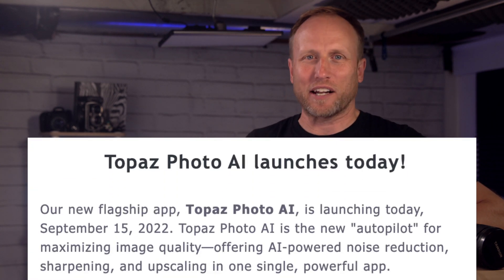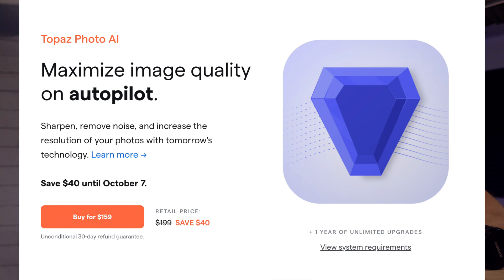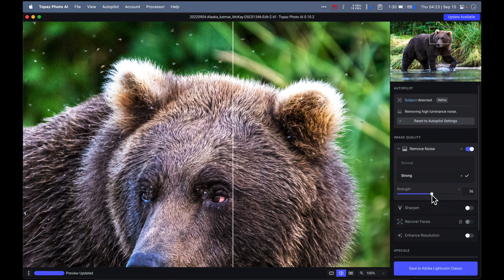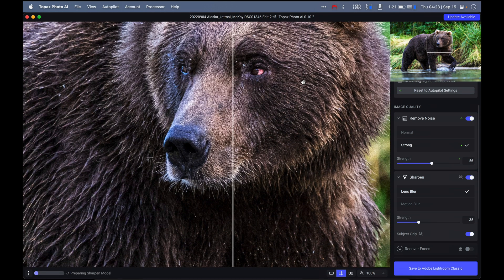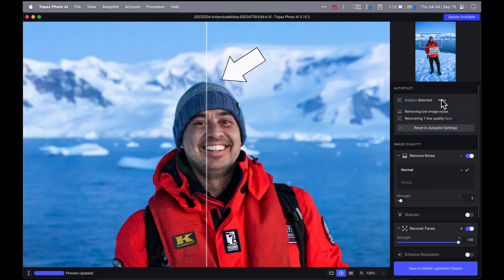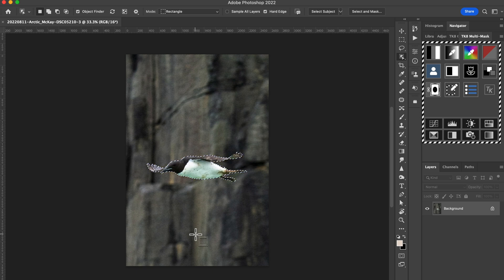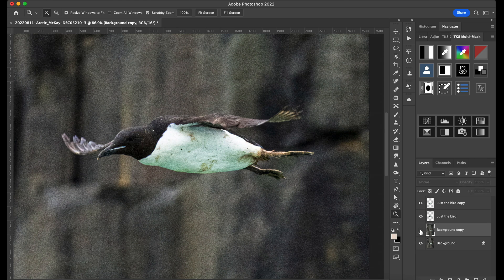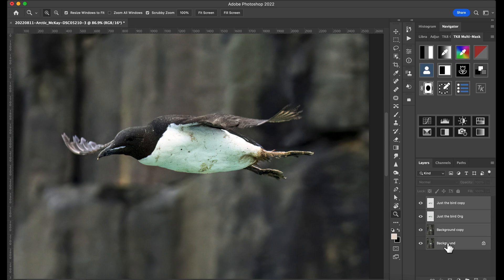Topaz Photo Ai - Combo Powerhouse? Plus a PS masking trick for power editing!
Topaz AI has just launched a Topaz Photo AI that combines Denoise, Sharpen, and Gigapixel into one easy-to-use program. It works seamlessly with Lightroom, Capture One, and other popular editing programs and provides Autopilot for quick and easy fixes of common issues.

00:00 Introduction
02:27 Pricing
03:33 Simple Edit
09:33 Portrait Edit
13:00 Photoshop Trick
19:09 Wrapup